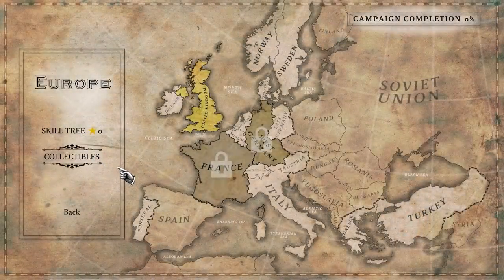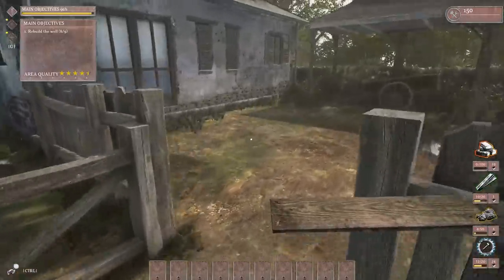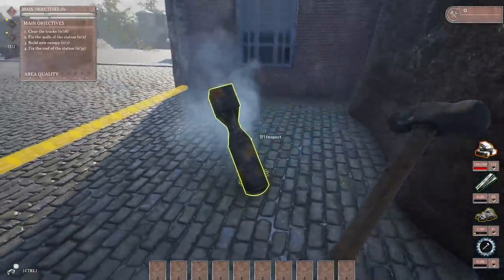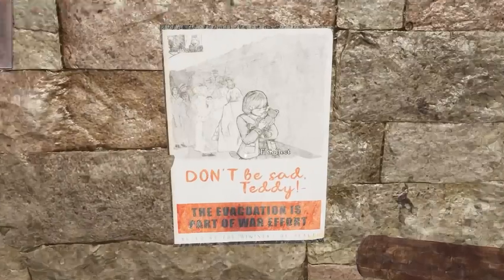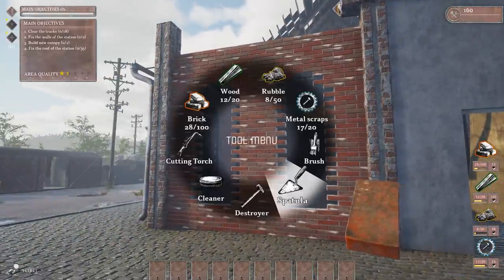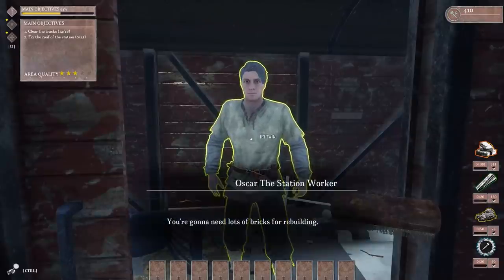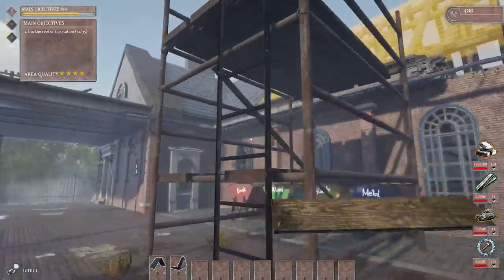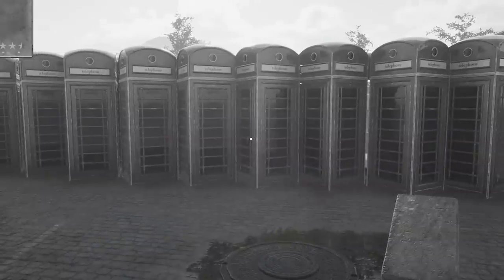When you ask an engineer to rebuild your city... WW2 Rebuilder!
Using bridges to improve destroyed cities in World War 2 Rebuilder! Just what the people needed after such a horrible war!

LINKS!

About WW2 Rebuilder:

Let Europe rise from the ashes after the Second World War!

A truce does not mean an immediate return to normal life. The Second World War left its mark on the cities of Europe, and the new kind heroes had to lift them from the ruins - the ordinary citizens joined their efforts to rebuild demolished houses, streets and factories, ensuring a better future for their nations:

Visit European cities, such as London destroyed by The Blitz bombings, and see the enormity of the devastation caused by the Second World War. Then get to work!

Clear the city of debris so that you can start rebuilding. Cut wreckage and smash ruined walls. Undamaged bricks can be reused and even ordinary rubbish will be useful for filling cavities in the streets

Fill in the gaps in the walls and put new roofs. Make streets, pavements and parks regain their former glory. Make the railroad tracks passable again and the factories ready for production. Thanks to you, colors and life will return to the city.